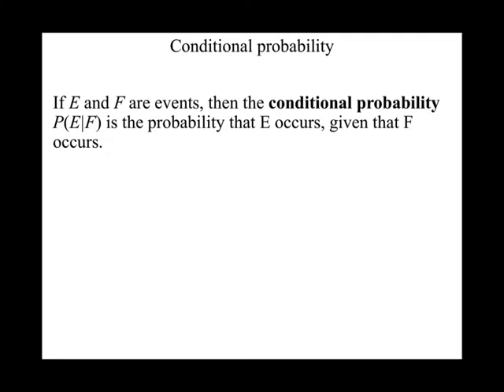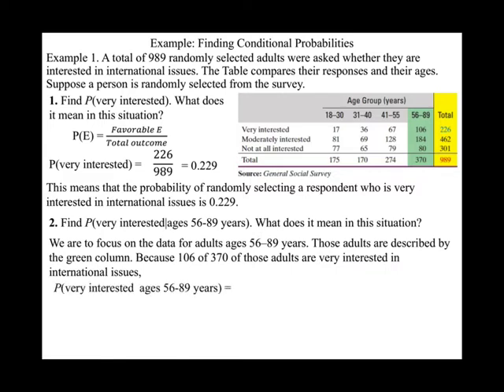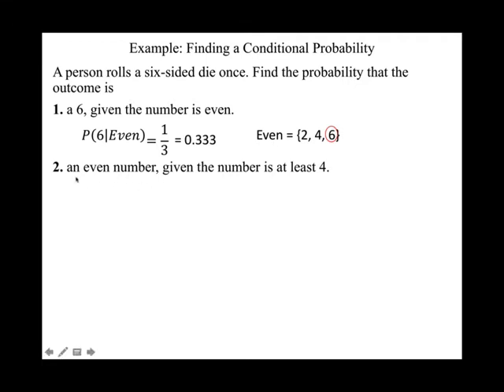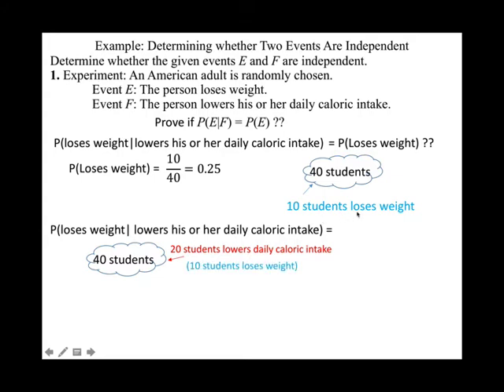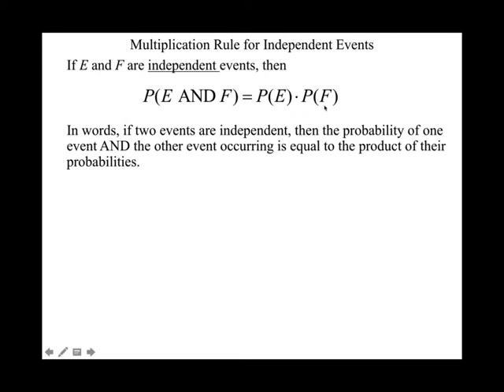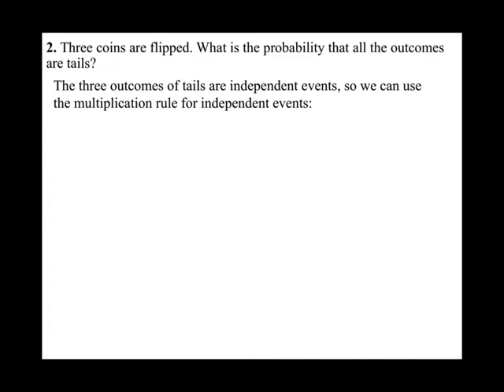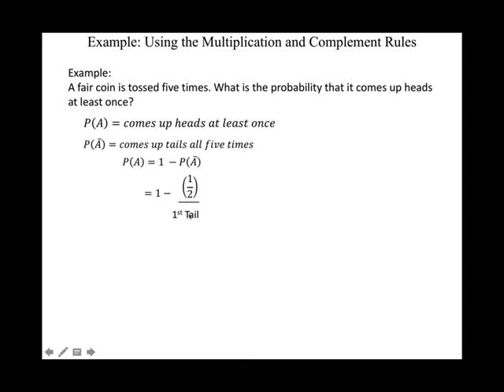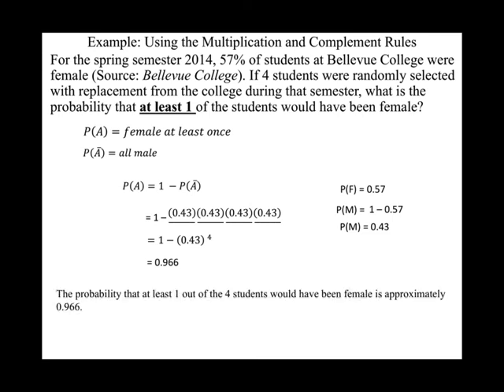M137 Section 5.3 Conditional Probability and the Multiplication Rule for Independent Events